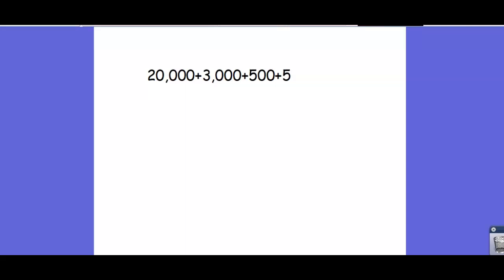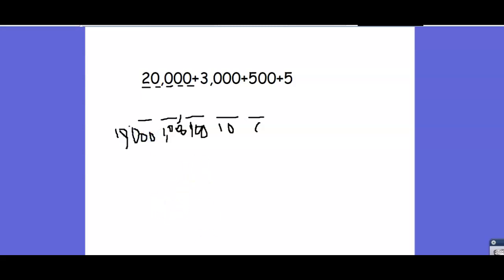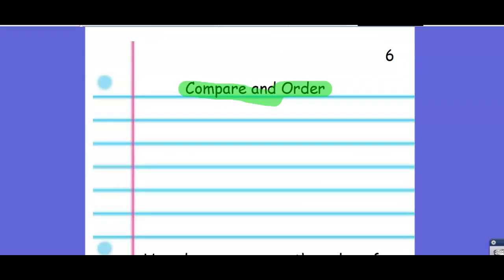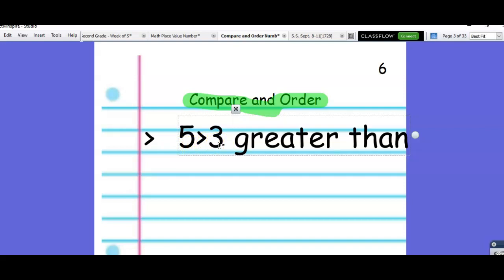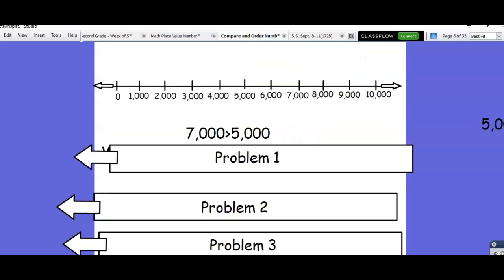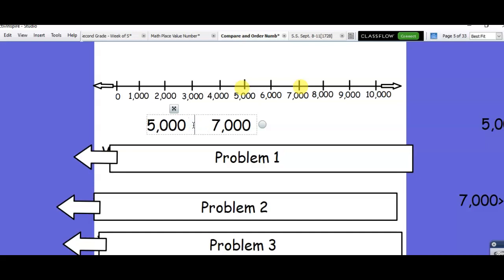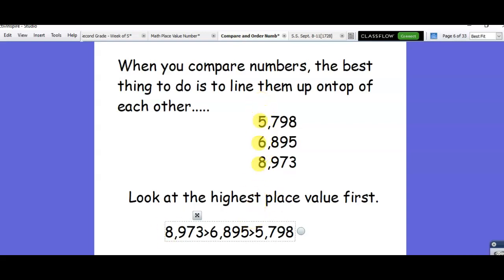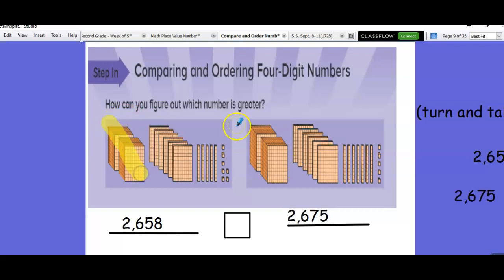9/16 comparing and ordering intro